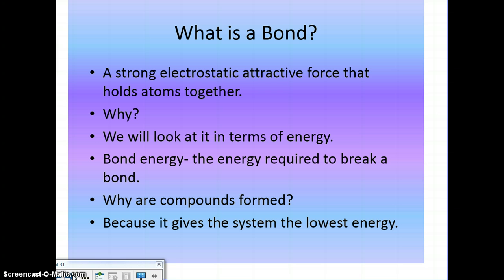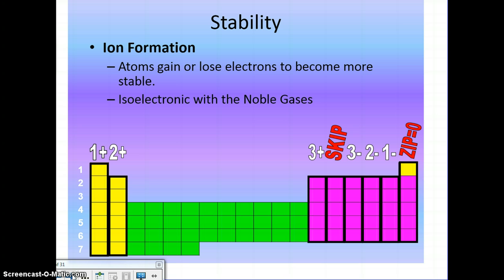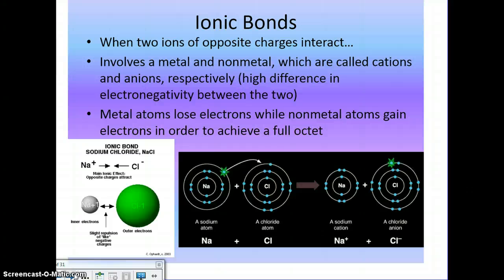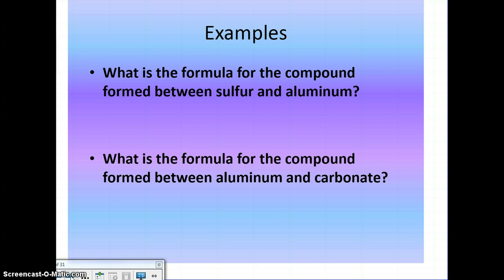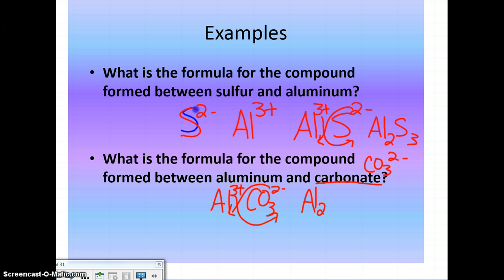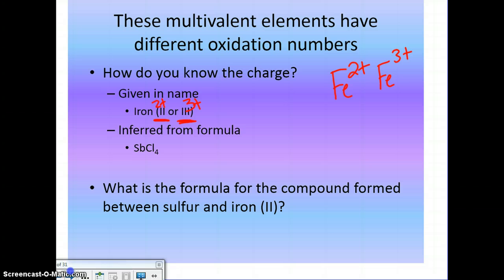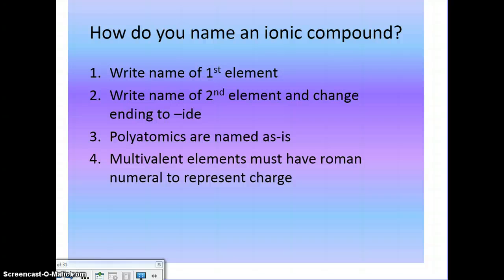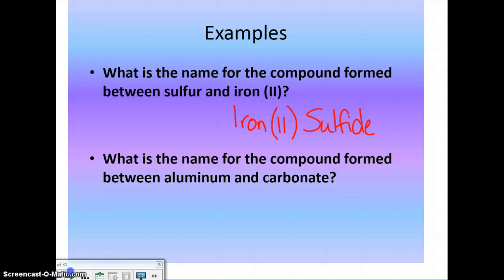AP Chem intro to bonding and ionic podcast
This is the podcast that discusses introductory bonding concepts and introduction to ionic formulas and naming.  --Portwood